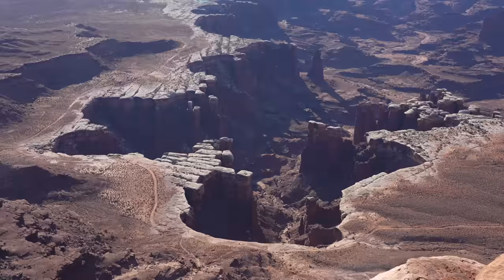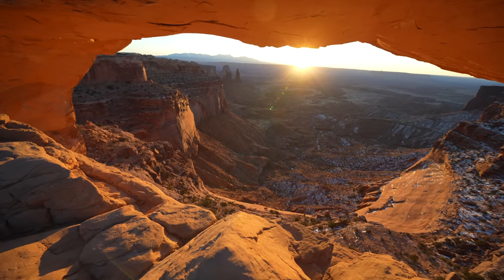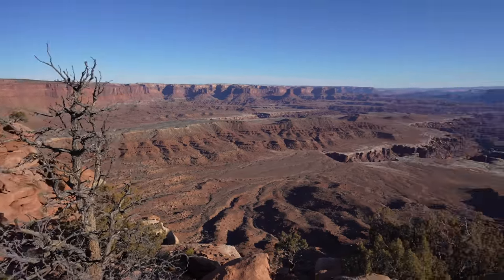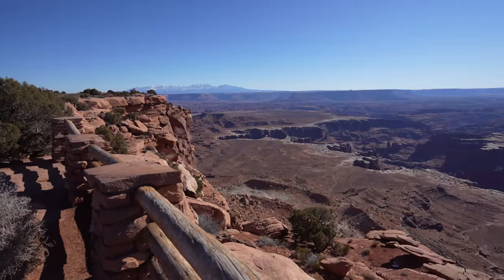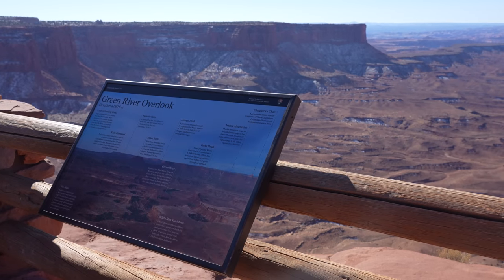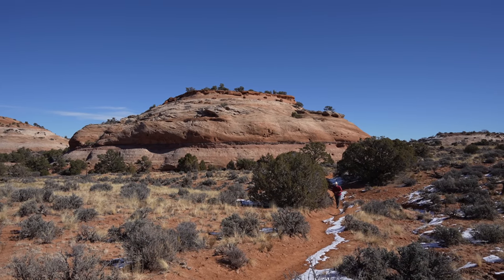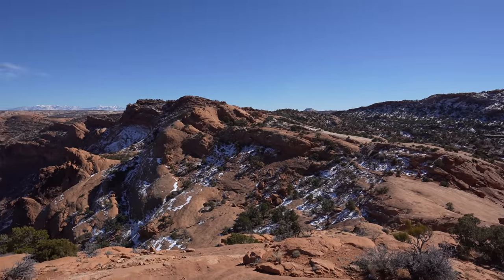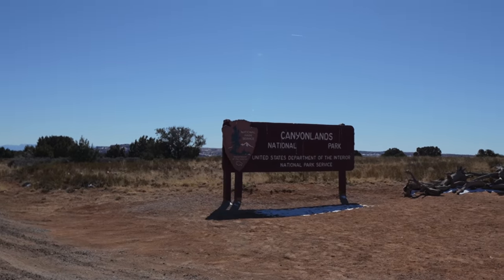Canyonlands National Park | Island in the Sky | Guide: Mesa Arch, Grand View Point & Upheaval Dome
Canyonlands is Utah's biggest national park and home to three distinct areas. In this video we spend the day exploring just the Island in the Sky district of Canyonlands. This area is stunning with some of the most beautiful views you can see in any national park. The views stretch out over the Colorado and Green Rivers. There are also many great hiking trails in the park, including Mesa Arch, Grand View Point and Upheaval Dome. Let me know what your favorite part of Island in the Sky is in the comments and I will link to the Needles video here when it is posted.

Chapters:
0:00 Intro
0:33 Mesa Arch at Sunrise
2:59 Buck Canyon Overlook
3:50 White Rim Overlook
6:03 Orange Cliffs Overlook
6:16 Grand View Point
8:05 Green River Overlook
9:02 Aztec Butte & Granaries
11:26 Upheaval Dome
14:20 Shafer Trail Overlook
15:13 Visitor Center